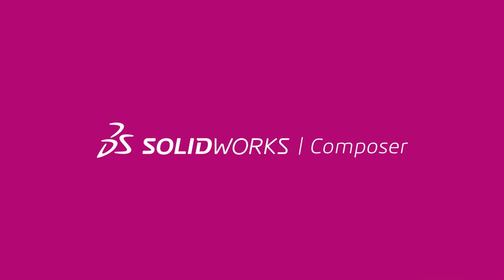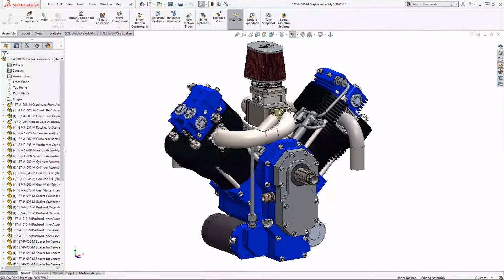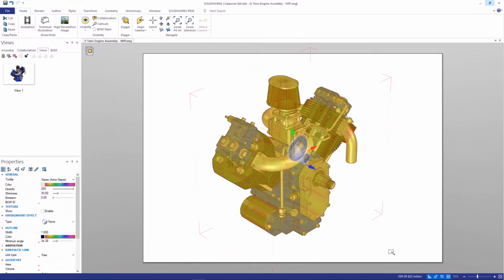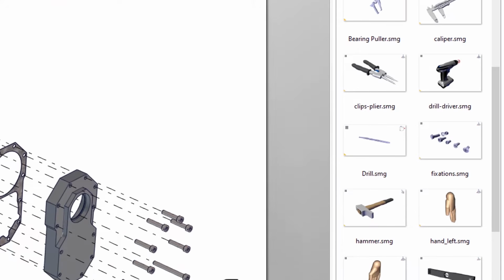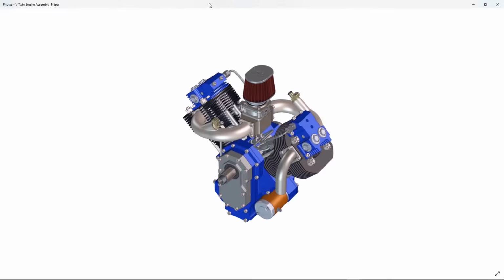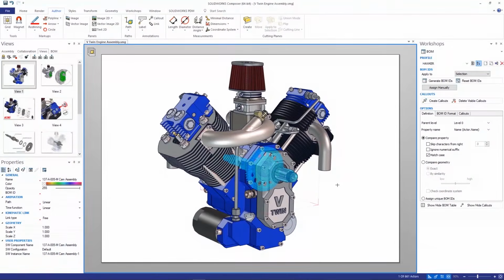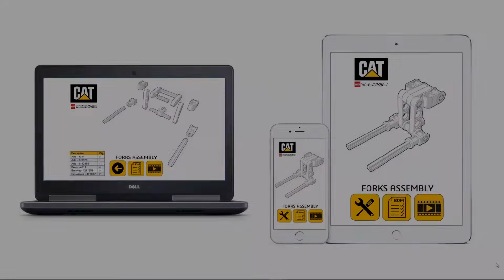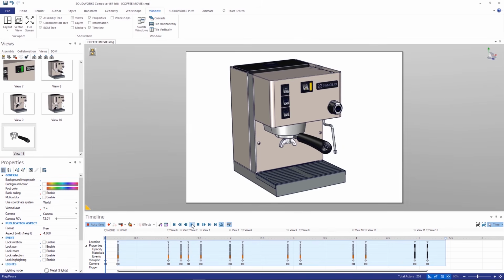Introduction to SOLIDWORKS Composer